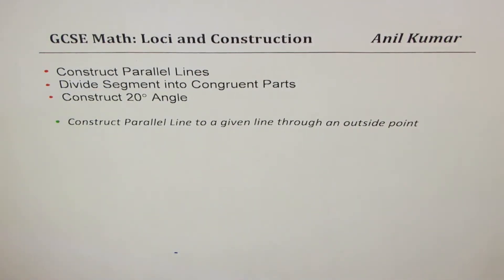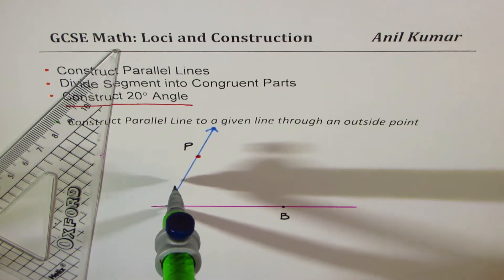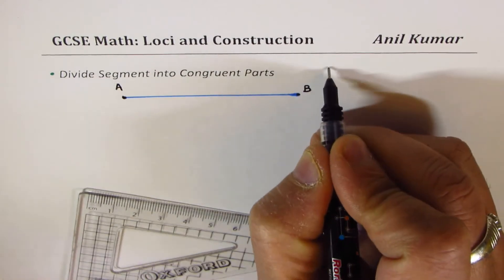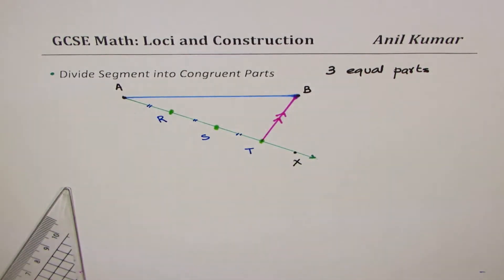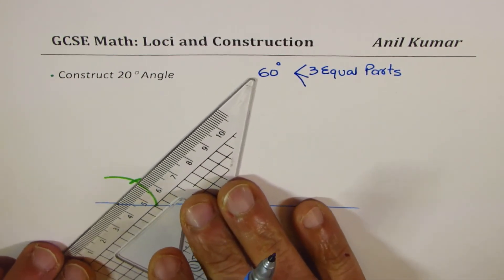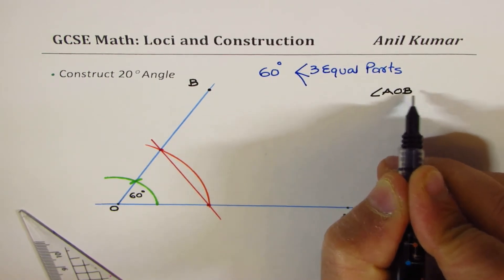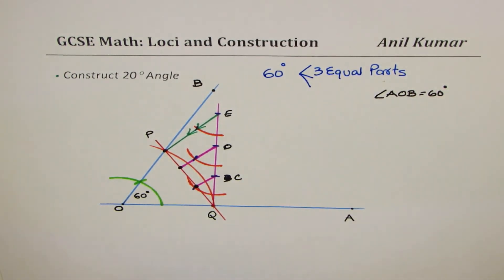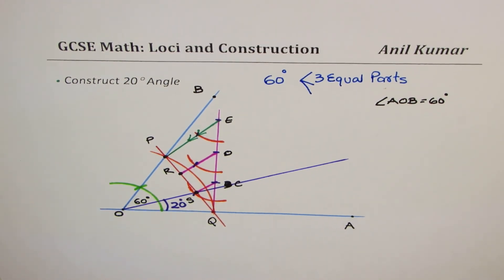Construct 20 degree Angle Divide Segment With Reasoning GSCE Math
Locus and Construction Playlist on Loci and Construction How to construct 20, 40, 60, 80, 120, 140, ... degree angles. angleconstruction geometry_easy geometry_gcse locus_construction Construct a quadrilateral with 3 sides and two included angles. AB = 4.0 cm, BC = 5.0 cm, CD = 5.5 cm, ABC = 120˚BCD = 75˚.